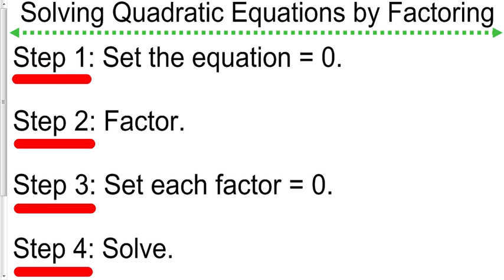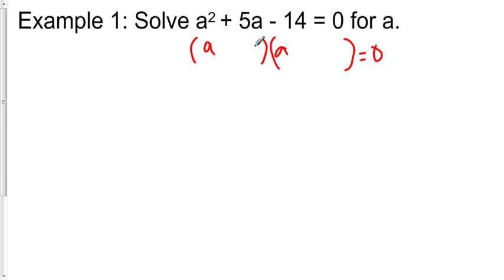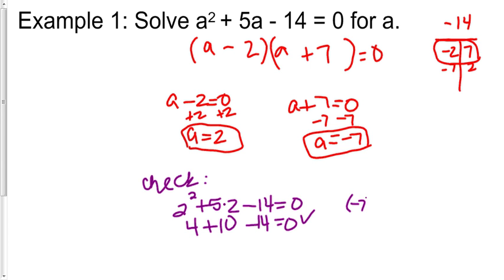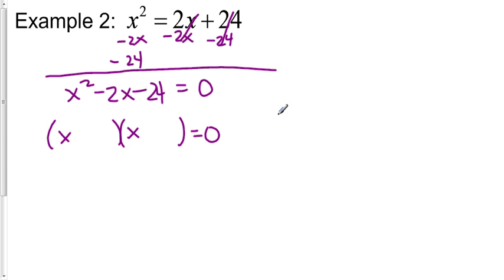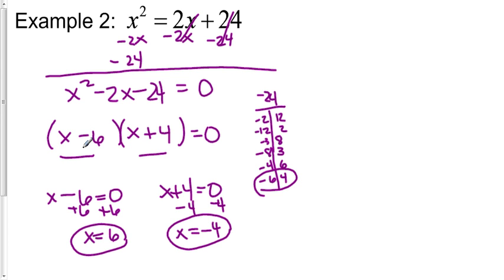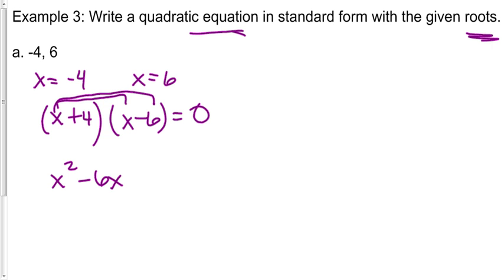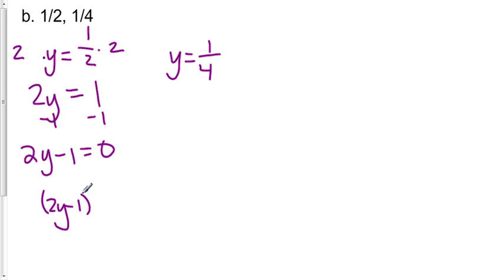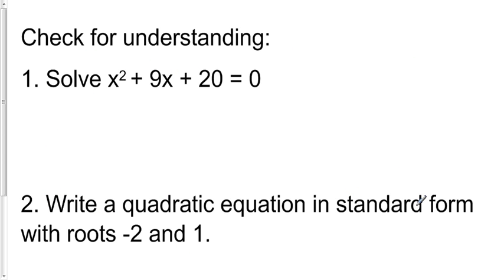Lesson 5-3: Solving Quadratics by Factoring